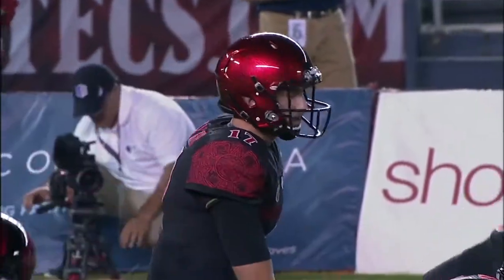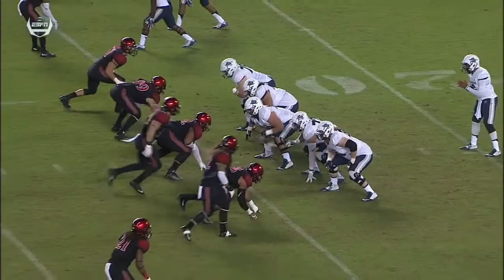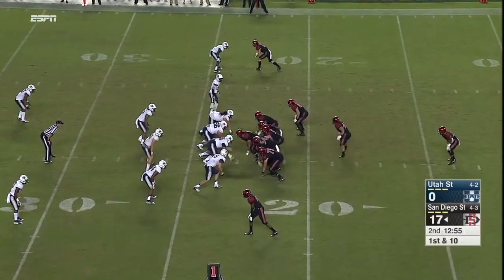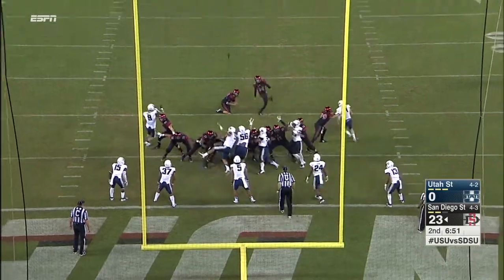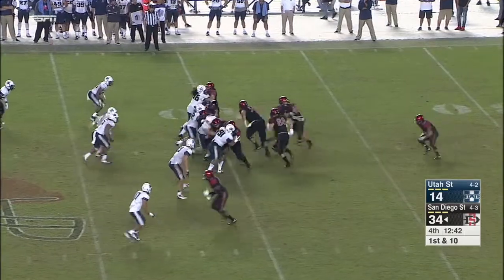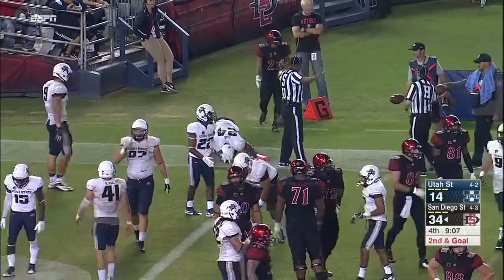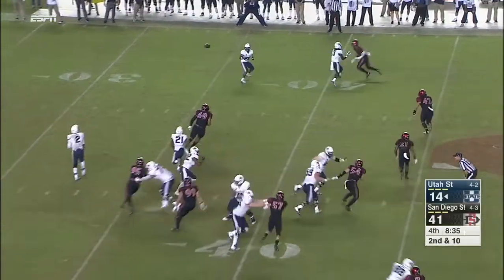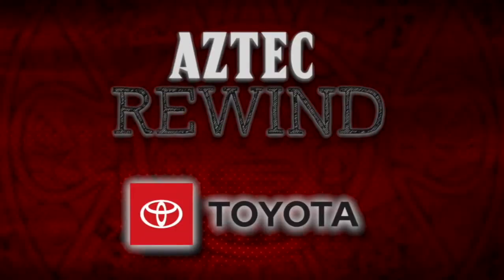SDSU FOOTBALL: AZTEC REWIND - WEEK 7 (OCTOBER 23, 2015 vs. UTAH STATE)